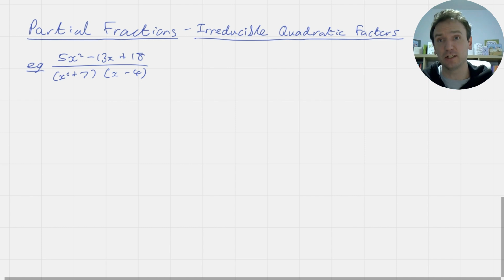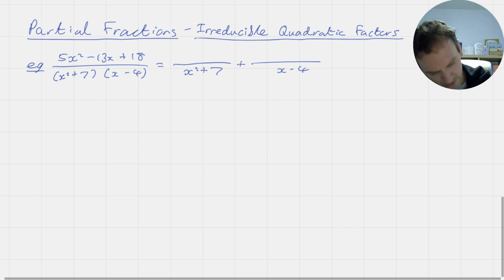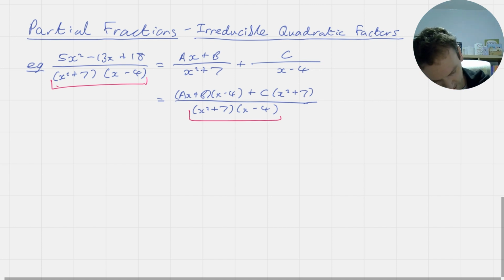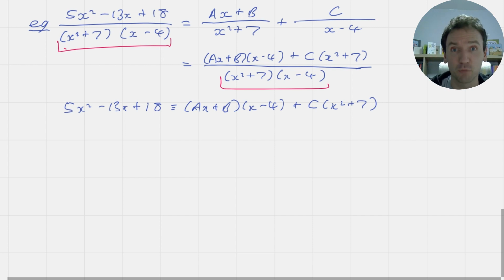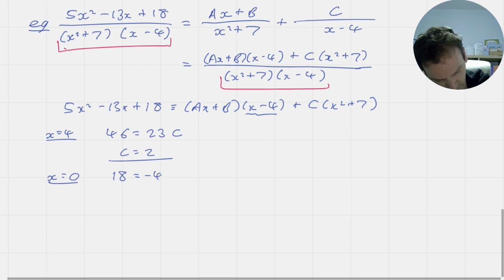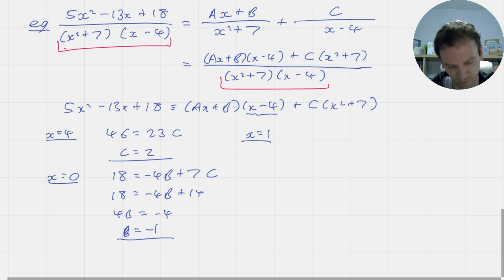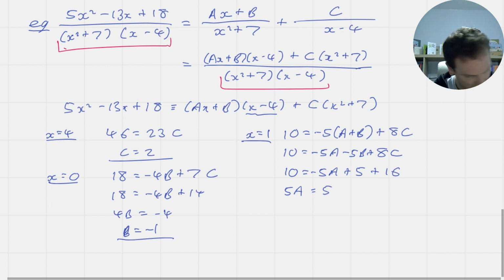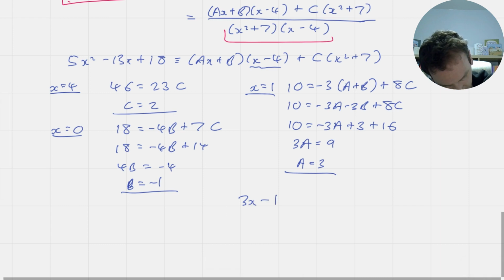Partial Fractions with an Irreducible Quadratic Factor (A Level Further Maths)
Examples of how to find partial fractions given fractions with an irreducible quadratic factor -  from the Pure Core section of Further Maths A Level.